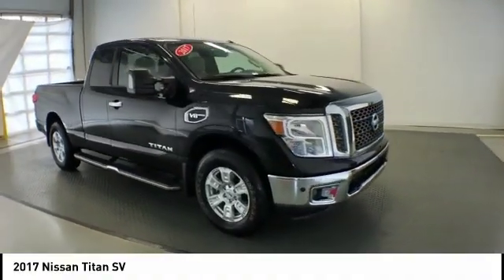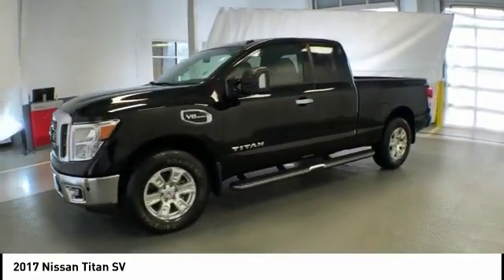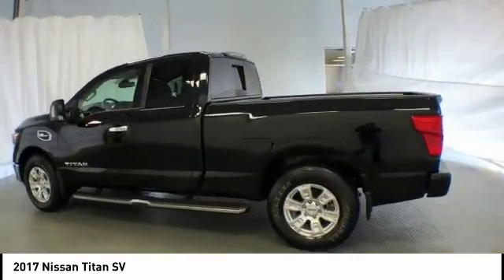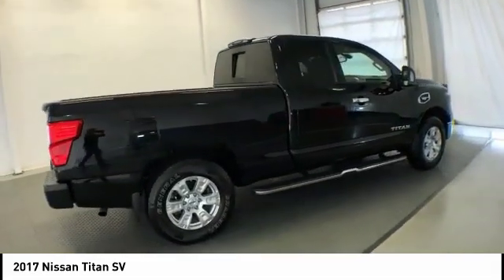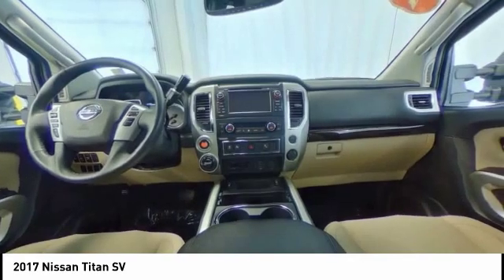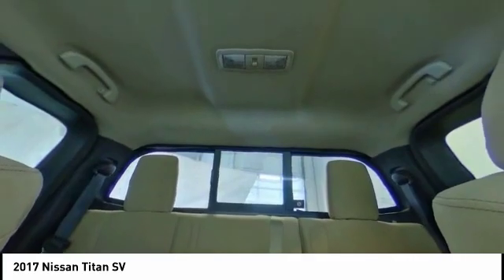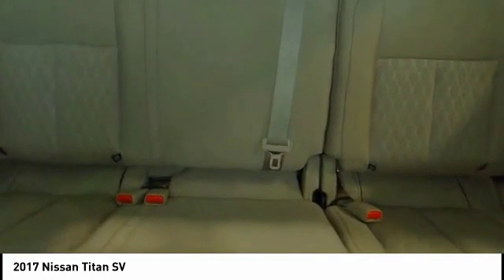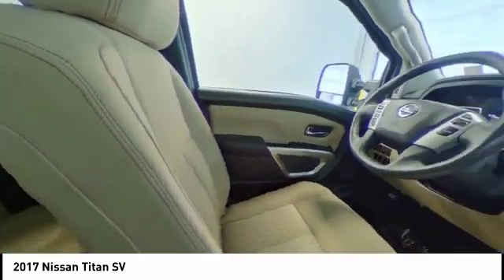2017 Nissan Titan Gallatin TN P6158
2017 Nissan Titan SV

4X4 w/ Comfort-Convenience | Tow | Utility Pkgs... Navigation | Nav Rear View Monitor | Backup Camera Blind Spot Warning Rear Cross Traffic Alert Trailer Tow Hitch 4WD 110V Outlet In Bed 7-Pin Wiring Harness Connector (Rear Bumper) Auto-Dimming Rear-View Mirror w/Compass Automatic On/Off Headlights Blind Spot Warning w/Rear Cross Traffic Alert Chrome Interior Door Locks Cloth Seat Trim Convex Spotter Mirror Dual Zone Automatic HVAC Flat Floor Storage Box in 2nd Row Fog Lamp Front & Rear Parking Sensors Heated Manually Extendable Tow Mirrors Intelligent Key System Leather Wrapped Steering Wheel LED Under Rail Bed Lighting Painted Rear Bumper Power Sliding Rear Window w/Defogger Puddle Lamps Radio: NissanConnect w/Navigation & Mobile Apps Rain Sensing Wipers Rearview Monitor Receiver Hitch Siri Eyes Free Spray-In Bedliner Step Rails SV Comfort & Convenience Package SV Tow Convenience Package SV Utility Package Tailgate Area Illumination Trailer Brake Controller Universal Garage Door Opener.brbrbrOur customers love the shopping experience we offer rated the #1 Nissan Dealer in the USA by consumers on DealerRater.com (2016 & 2017) ; just take a look for yourself .brbrbrThanks for considering us for your used car used truck or used suv purchase! Come see this Nissan Titan SV at our award winning Gallatin location just minutes north of Nashville Tennessee (TN). An easy drive from Hendersonville Lebanon Madison Mt. Juliet White House Portland Springfield Bowling Green (KY). Military from Fort Campbell (Clarksville) will find us worth the drive!